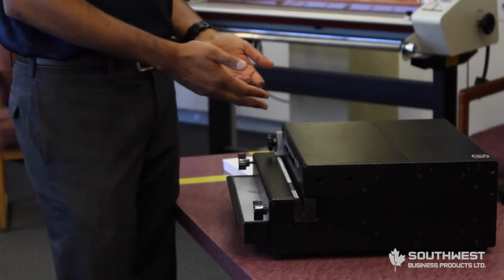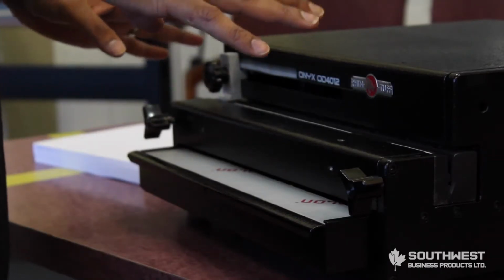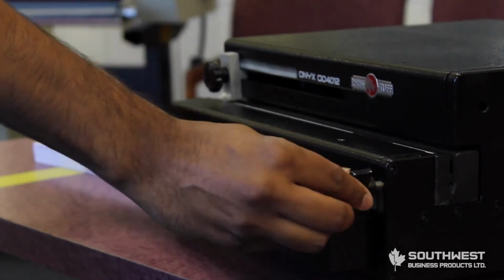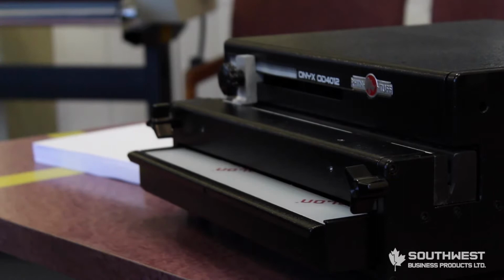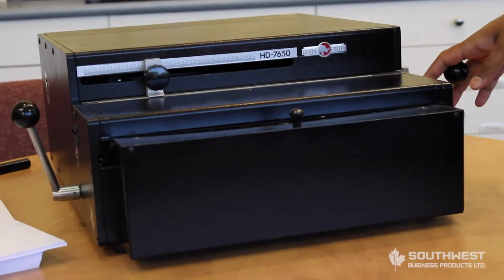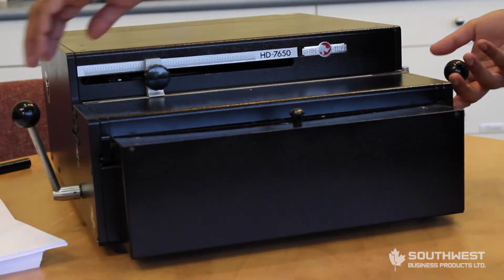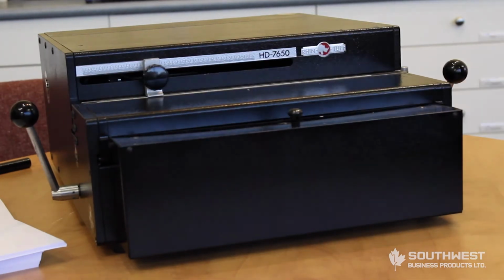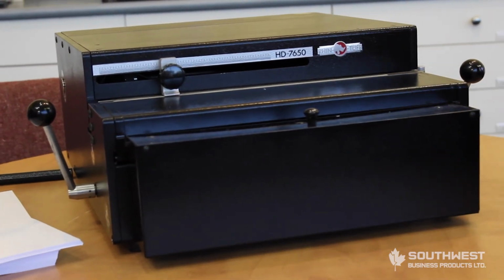133 DIY Series Power Punch Machines MI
In this video, we feature the 4012 and the 7650 Power Punch machines. These on-demand machines are ideal for print shops and corporate offices with high demand binding needs. Learn about the features and benefits of each of these machines, so you can meet your business needs effectively and efficiently.